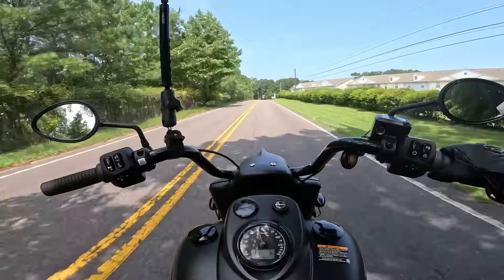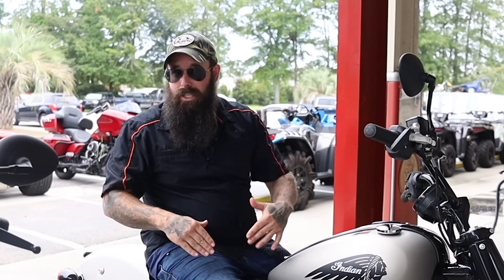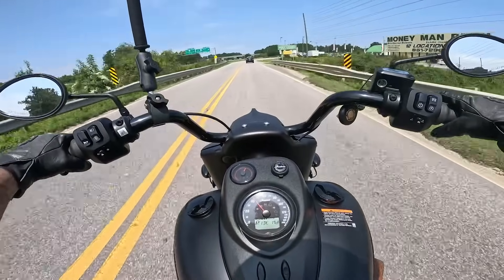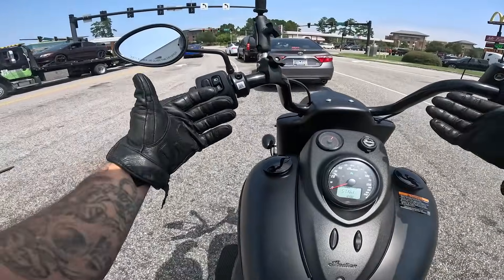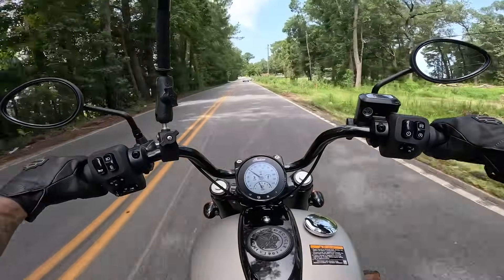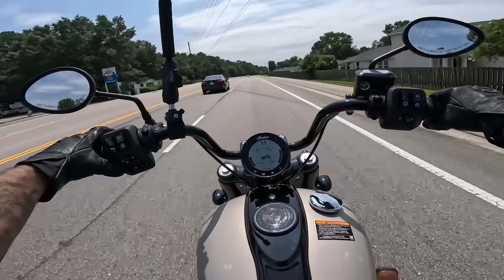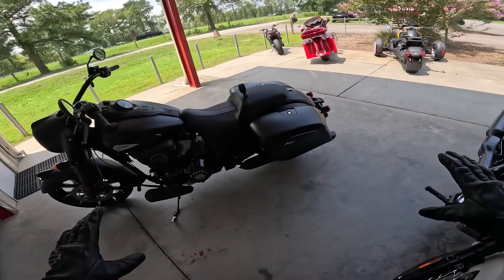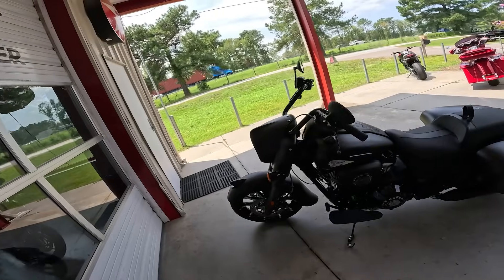Indian Chief Bobber vs Springfield! There's A Clear Winner!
The Indian Chief Bobber and the Indain Springfield are two bikes that share almost nothing but their 116 Thunderstroke motors. Today I'll tell you all those differences, how they ride and which one I like the best and why.